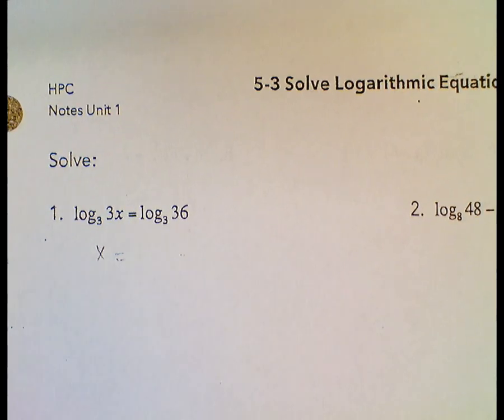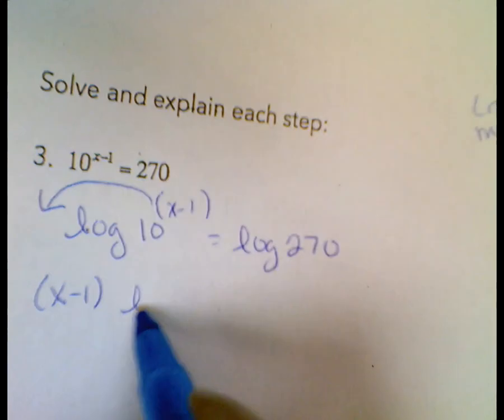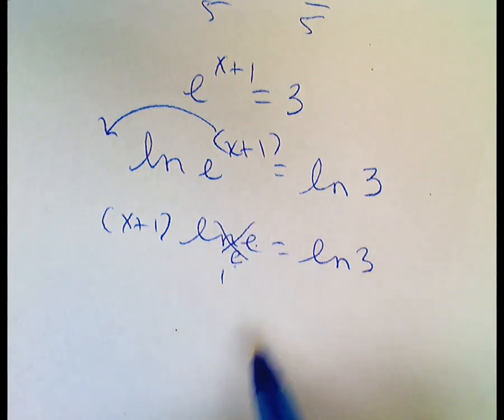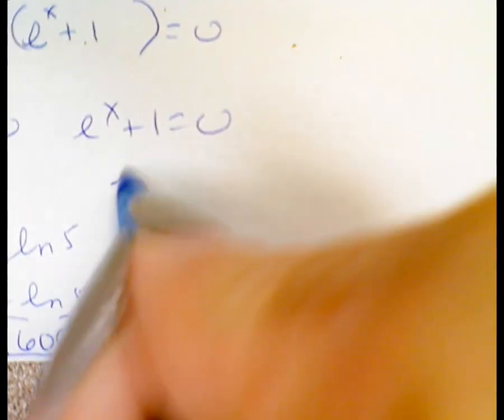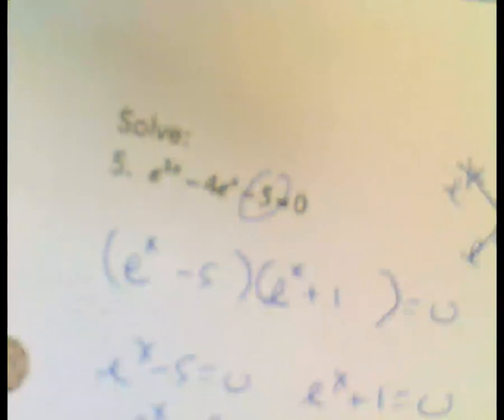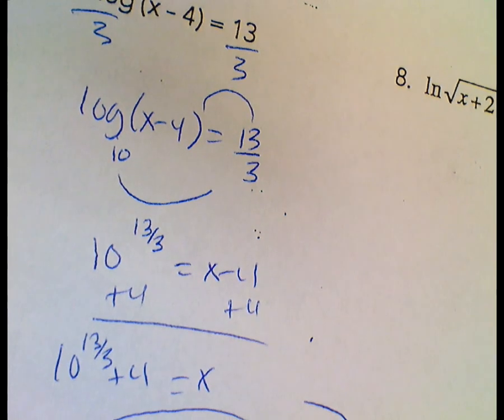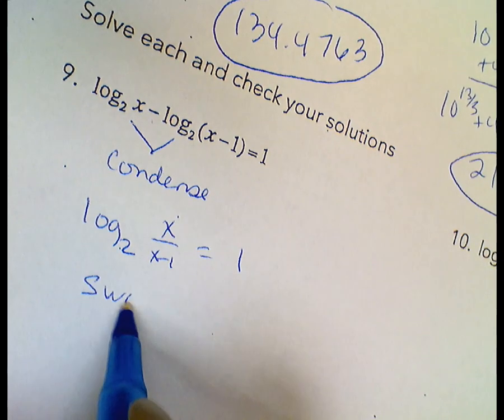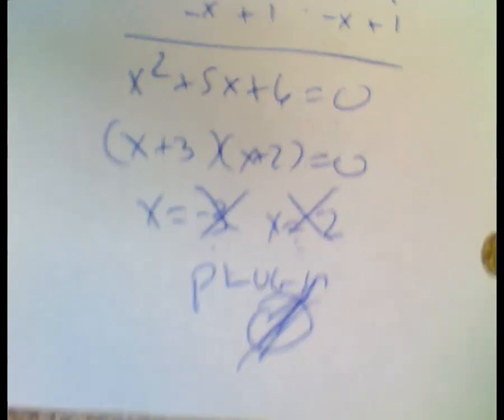video on 5 3 notes